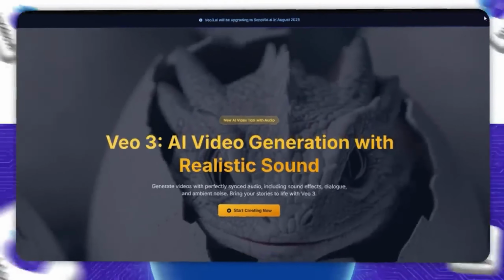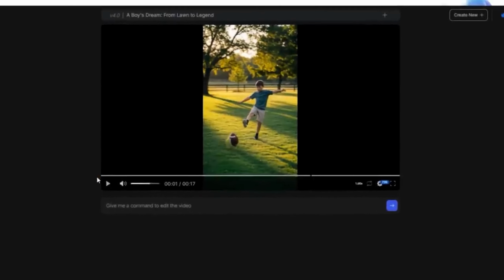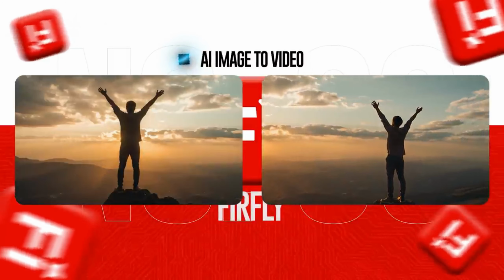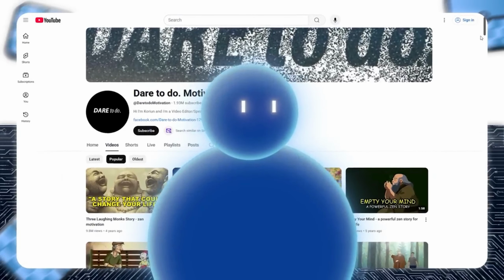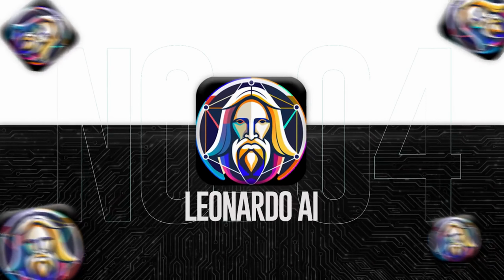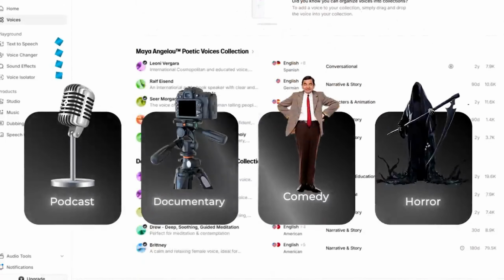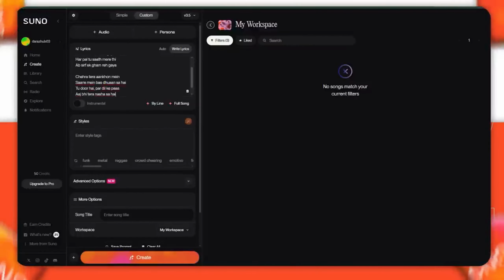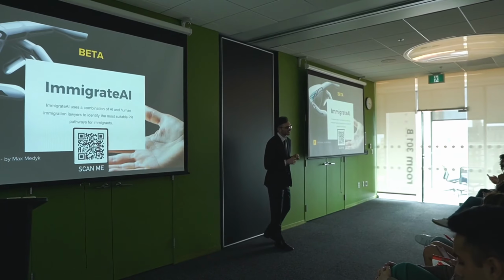🎯 10 Secret AI Tools Top YouTubers Use (No One Talks About🤐)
🎯 10 Secret AI Tools YouTubers Are Using in 2025 (Full Automation Guide)

What if you could make an entire YouTube video — script, voiceover, visuals, and editing — in under 10 minutes? Sounds impossible? Not anymore.

In this video, I’m revealing 10 powerful AI tools that are quietly being used by top YouTubers and digital creators to automate content creation, save hours of work, and explode channel growth. These tools can literally handle everything — from generating video ideas to editing high-quality content without ever showing your face!

👇 AI Tools Covered in This Video:

ChatGPT – the king of AI writing and research

Invideo AI – create full videos with one prompt

Adobe Firefly – powerful AI image generation

Premiere Pro (AI features) – pro editing powered by AI

Upscale AI – fix low-quality images in seconds

Udo – all-in-one business and branding AI tool

Leonardo AI – top free image generator

Eleven Labs – ultra-realistic voice cloning

Suno AI – generate custom music with lyrics

Digo AI – real-time image generation on demand

Automated video creation

Thumbnail & script generation

Voiceovers & background music

Image and video editing

🔔 Don’t forget to watch till the end — even missing one tool could cost you thousands of views!

➡️ If you want to learn YouTube Automation in under 10 minutes, watch the video on your screen now. It’s the fastest way to start your faceless YouTube journey.